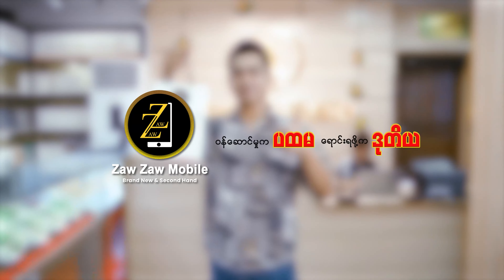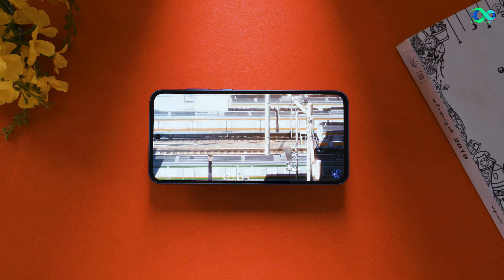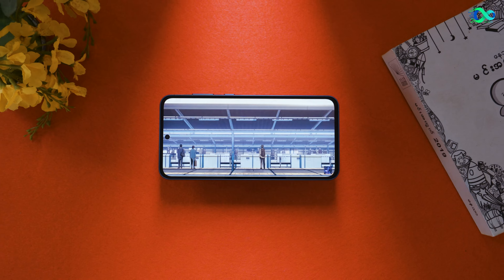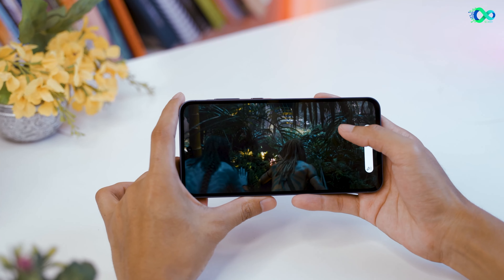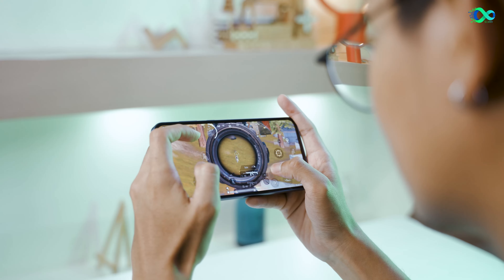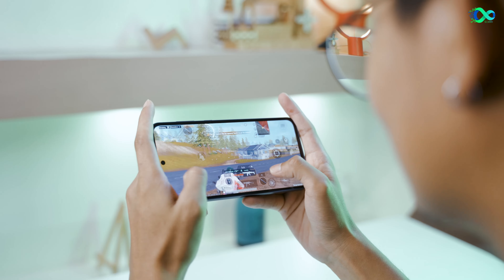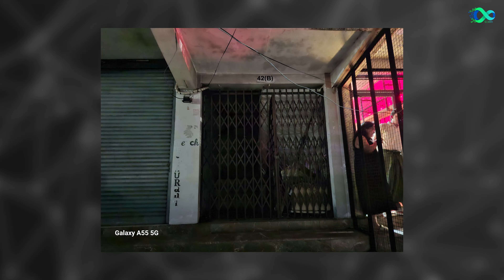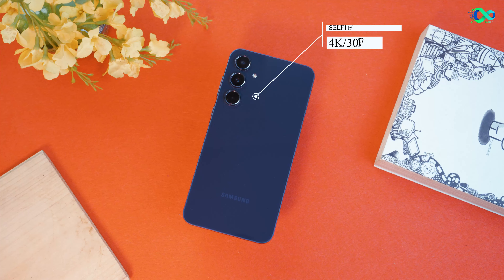The weirdo one: Samsung Galaxy A55 review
ကိုးလိုကန့်လန့်နိုင်တဲ့ဖုန်း: Samsung Galaxy A55 review
Technity နဲ့ အမြဲတူတူရှိဖို့ Follow လုပ်နိုင်သော နေရာများ